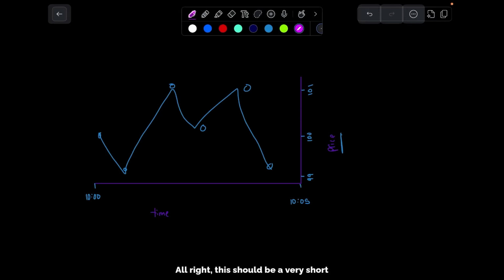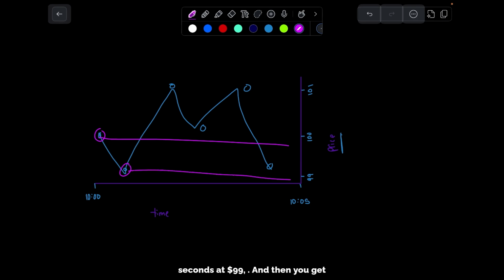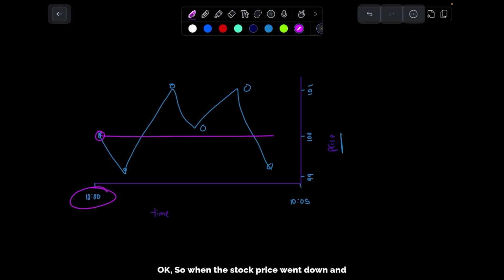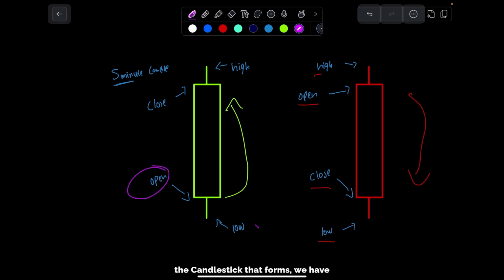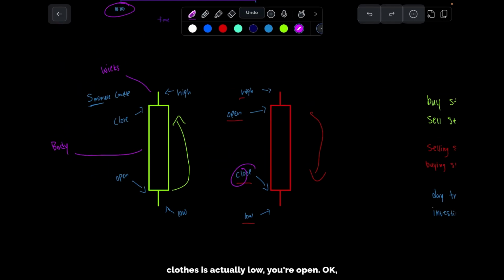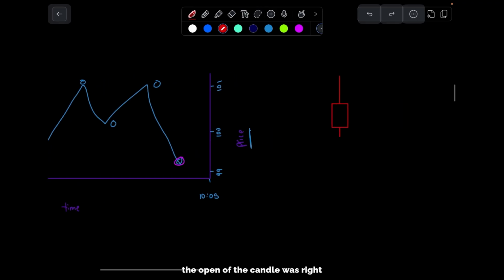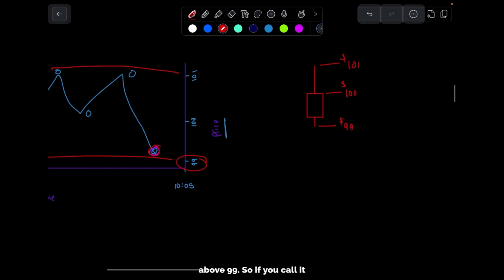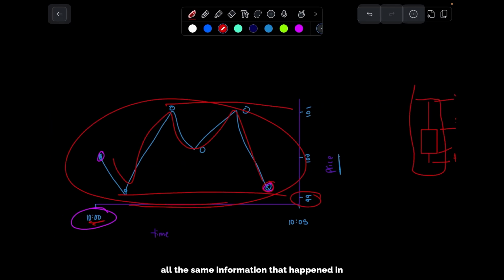How Are Candlesticks Formed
This short video explains how candlesticks are formed and understanding what we are reading when looking at the charts.

Follow the daily execution on IG: @bk.jamalll